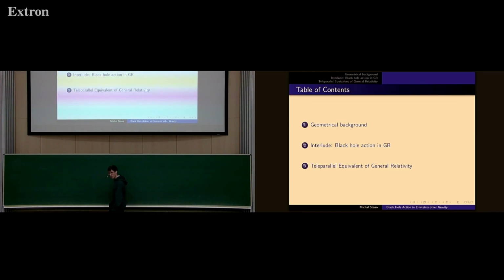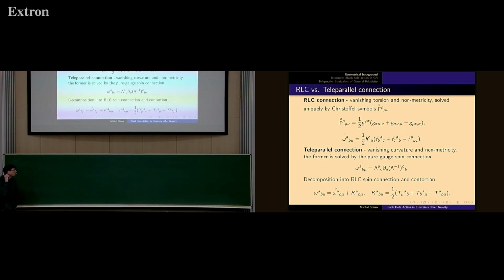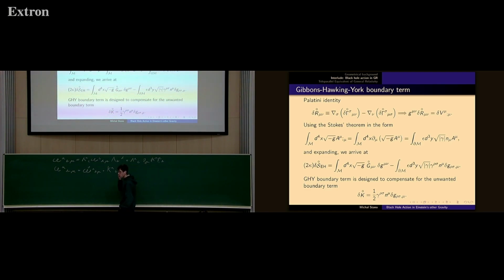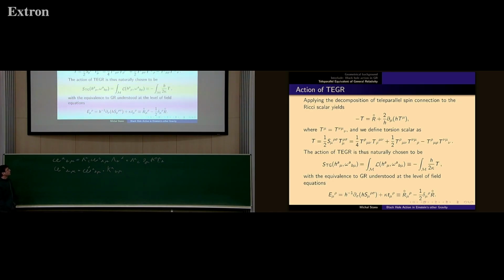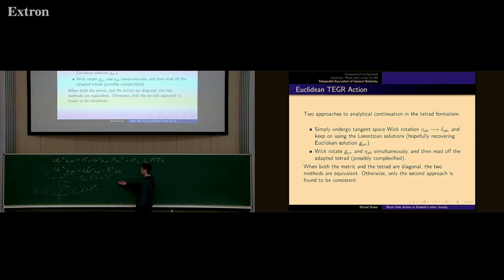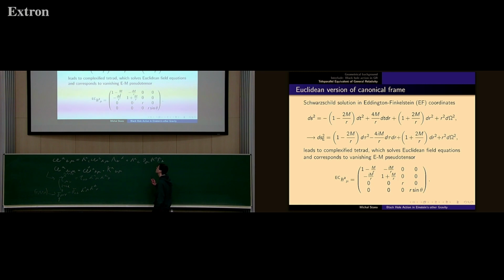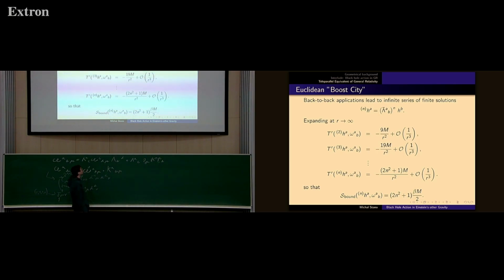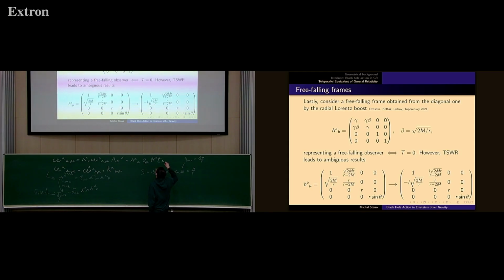Michal Stano – Black hole action in Einstein's other gravity [SPTF 7.5. 2025]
Recording of a lecture from the course Student talks on theoretical physics in the summer semester 2025

Black hole action in Einstein's other gravity
Mgr. Michal Stano (Mathematical Institute of CAS)
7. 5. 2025